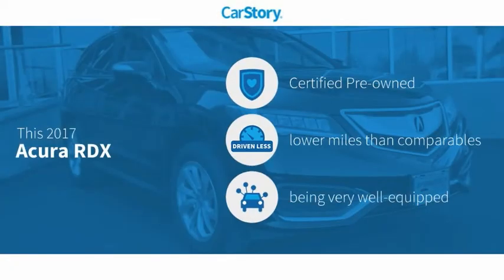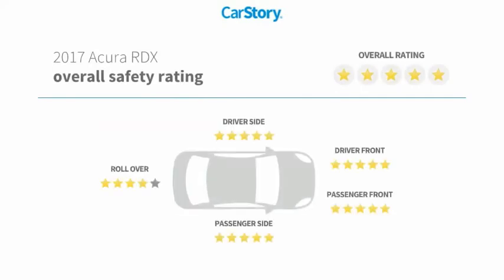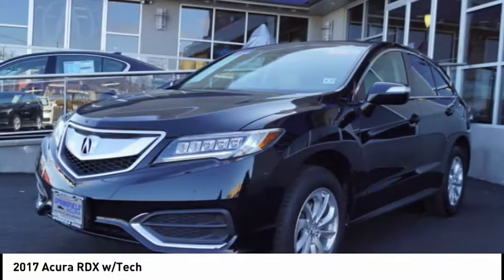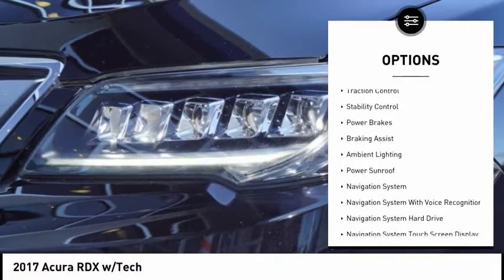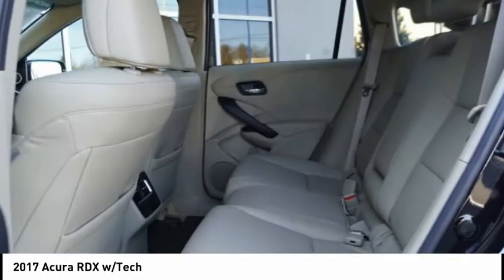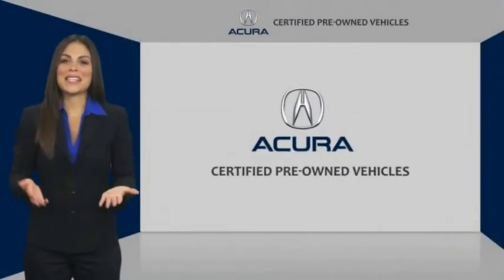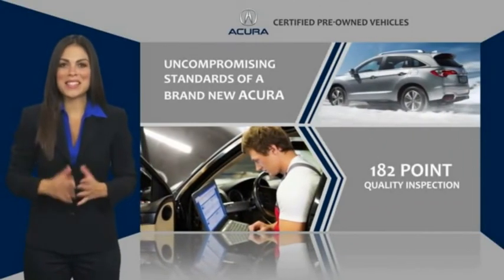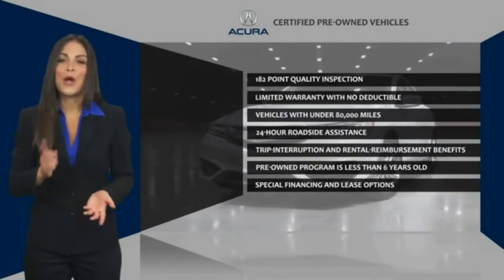2017 Acura RDX Springfield Township NJ 19002TDZ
2017 Acura RDX w/Tech

Springfield Acura
243 US-22

Auto fans love the push button start, backup camera, blind spot sensors, Bluetooth, a navigation system, braking assist, dual climate control, heated seats, hill start assist, and stability control of this 2017 Acura RDX w/Tech.  It has a 6 Cylinder engine.  We've got it for $28,787.  With a crash test rating of 5 out of 5 stars, everyone can feel secure.  Rocking a beautiful black exterior and a parchment interior, this car is a great pick.  Interested? Call today to take this vehicle for a spin!